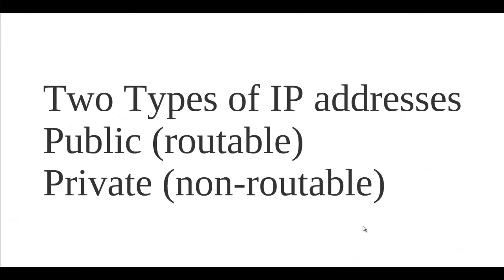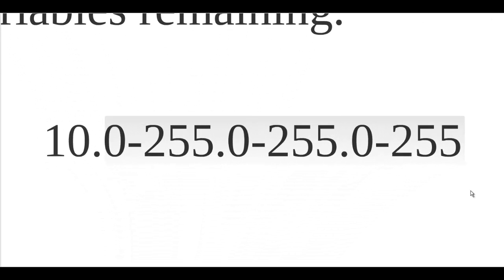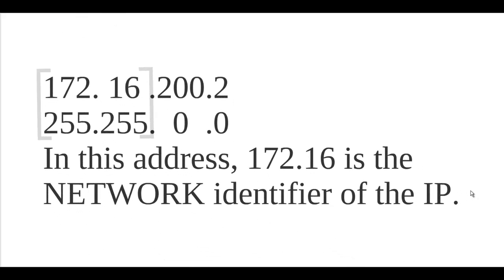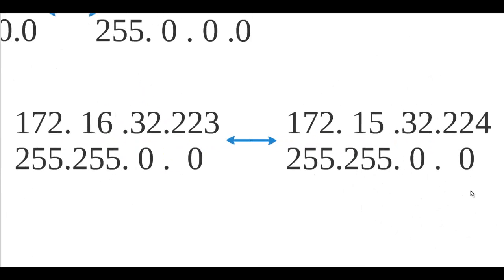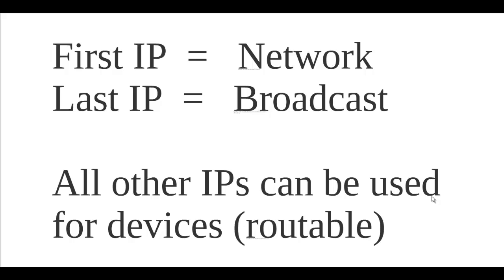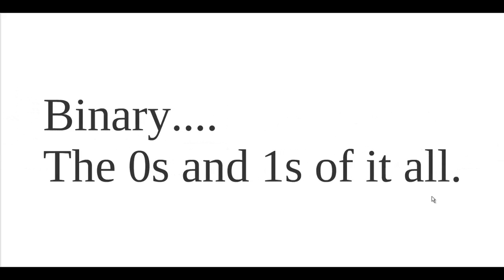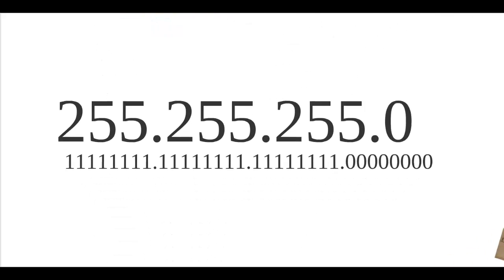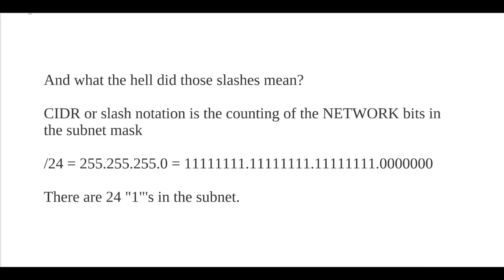The Witchcraft of IPV4 Subnetting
This LONG tutorial gives the basic understanding of how to interpret IPV4 addresses and their corresponding subnet mask. It's not as comical as other videos but informational.

I actually learned from this guy many years ago. great site!
*** too bad his site is down...makes me sad inside.